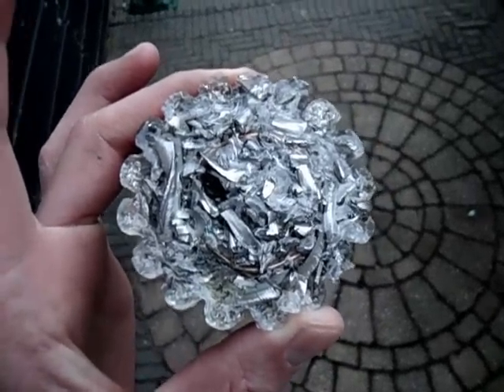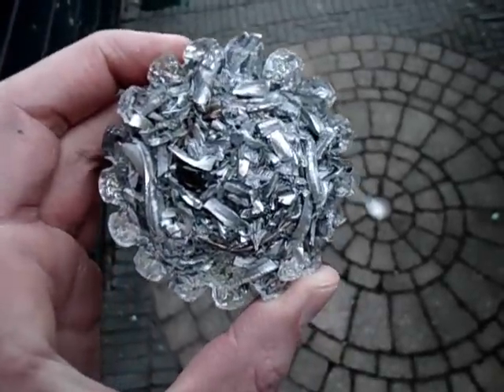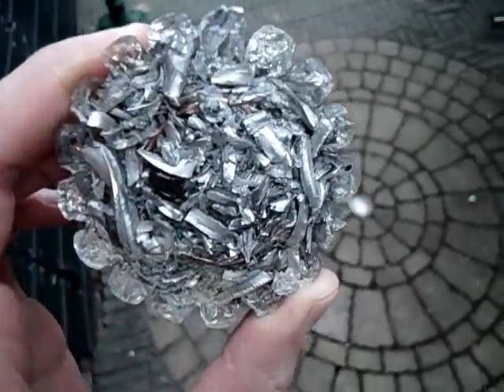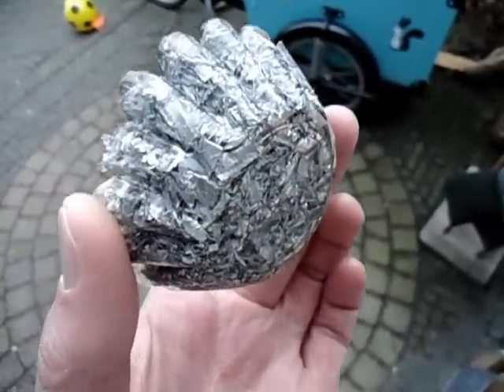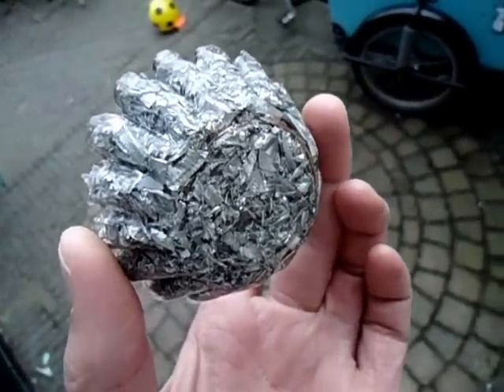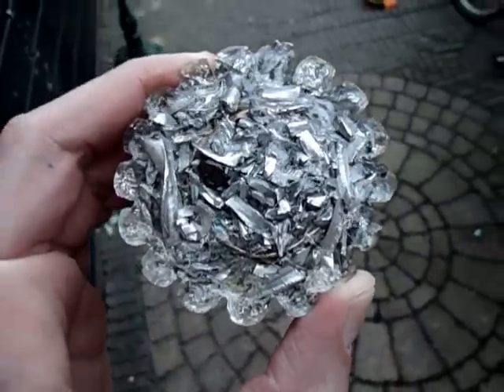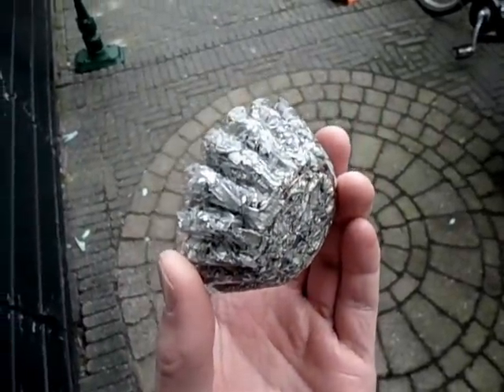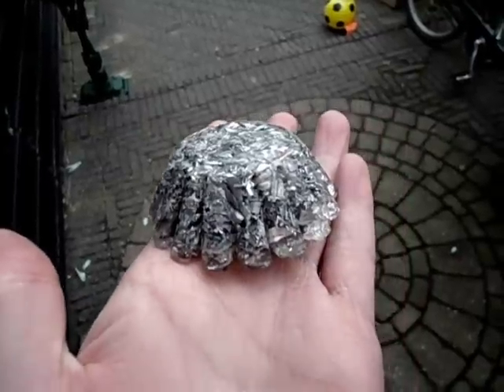Orgone Accumulator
Orgone accumulater home made from a cake cup, some resin, aluminium chips, electrical wire folded to a coil and, of course, a crystal.